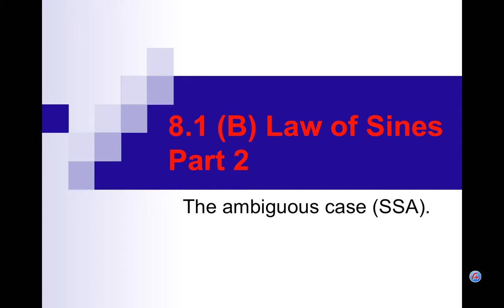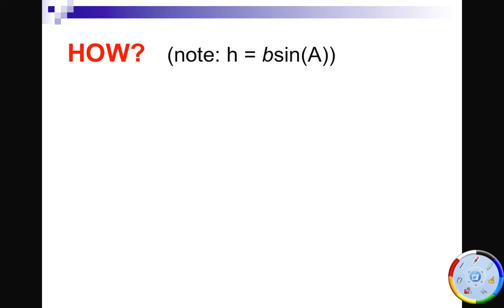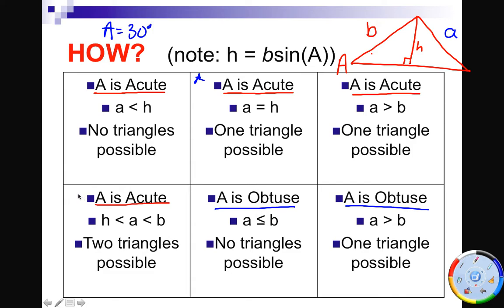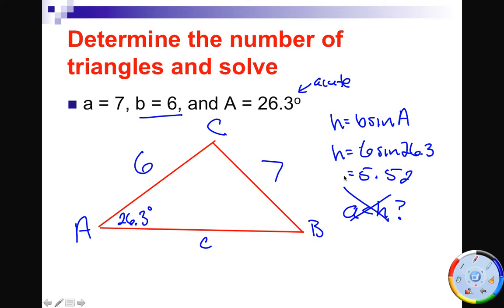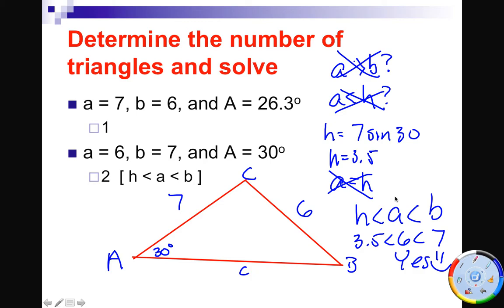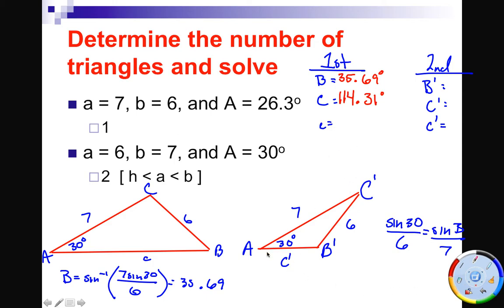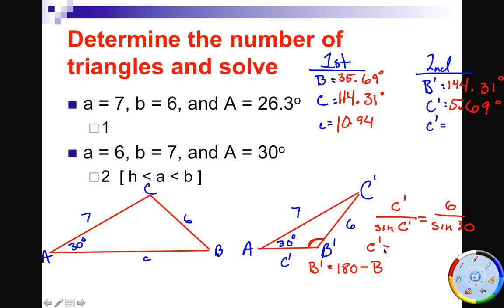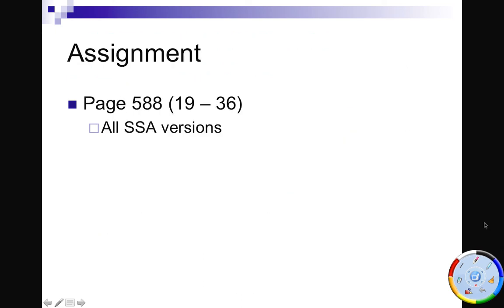Trig_8.1_B_Law of Sines